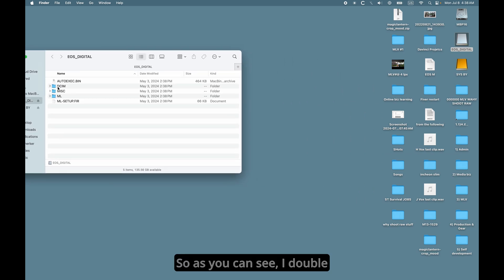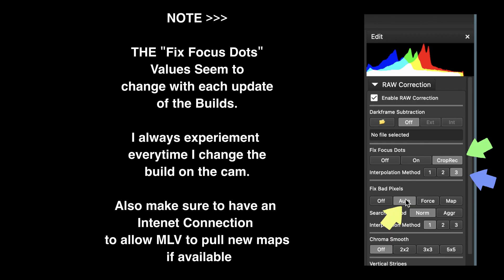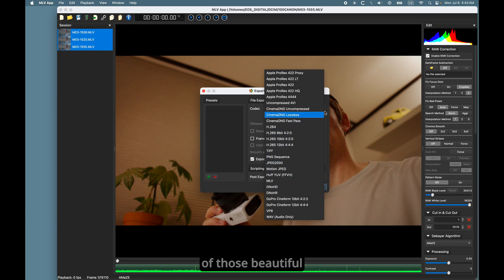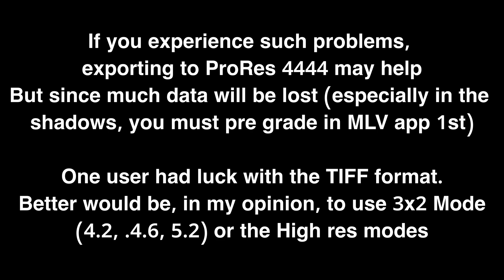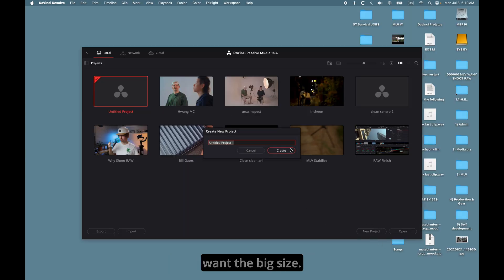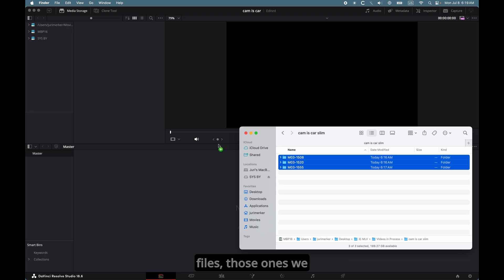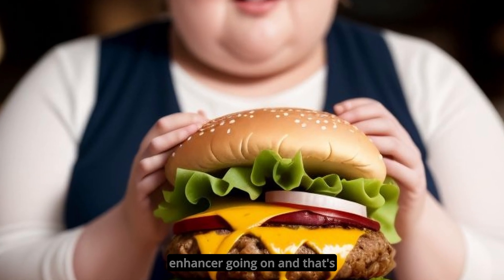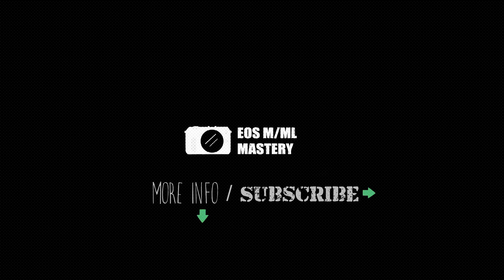My MLV Method & Davinci Resolve Baby Steps (EOS M)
Hello Lantern Magician,

They say, when it comes to art, there are no rules.

Except one: If you like a certain result, find out (or imagine) how it was done and then apply the method(s). Ideally pick methods from more than one source - else your stuff is gonna be unoriginal.

Everything else is just opinions. And opinions are like noses - Everybody has one.

In terms of RAW it's pretty simple - the more compression - the less flexibility. It's like: If you want that Sixpack - you gotta work out.

Whether this is needed in every situation, is another story. And if you like small size, forget RAW and just install technicolor cinestyle (free) on your canon and shoot 8bit. It looks really nice for what it is and much less post work.

Best, J
⚡ Already know the basics?
Here’s the workflow that makes cinematic results repeatable — not accidental.

The Missing Manual is the complete EOS-M / Magic Lantern system for real-world filmmaking.

It ties camera operation, on-set decision-making, directing, and post-production into a single, coherent workflow — so you can get intentional, cinematic results on demand, not by luck.

You’ll get an over-the-shoulder look as we plan and shoot a broadcast-ready 2-minute short, then take it through a Magic Lantern RAW–optimized DaVinci Resolve workflow designed to tame RAW’s complexity without killing speed. The focus is not presets or shortcuts, but understanding the process well enough to build images deliberately, shot after shot.